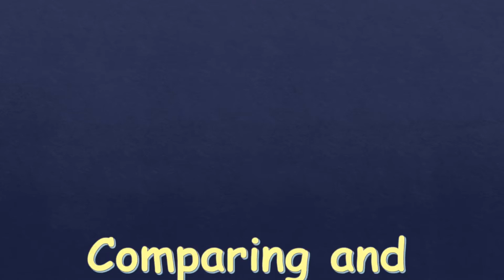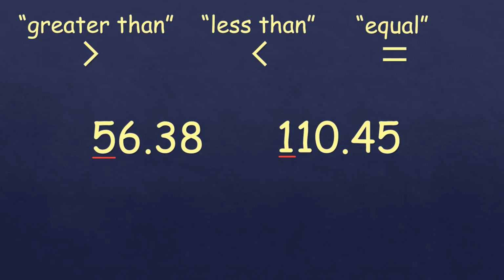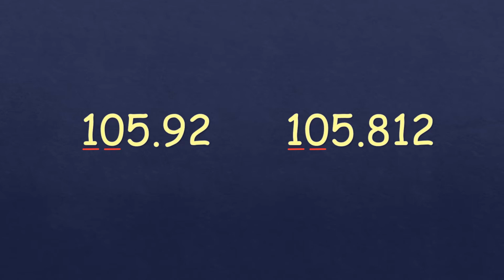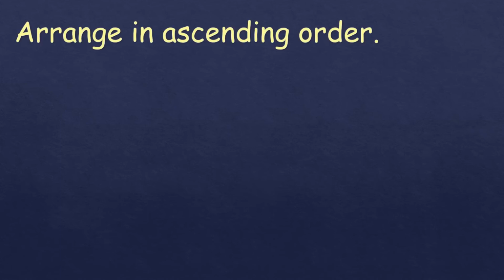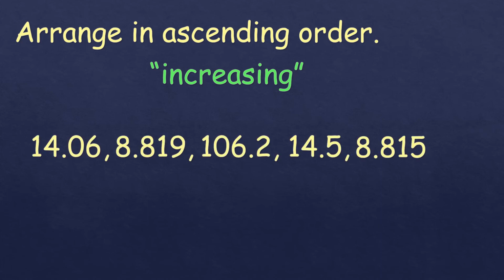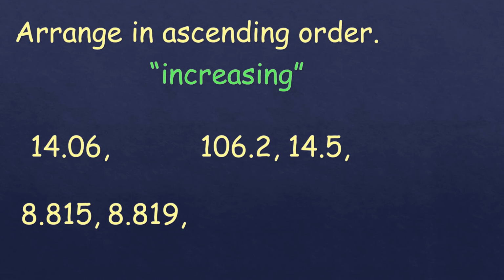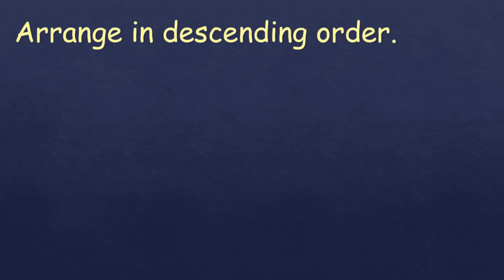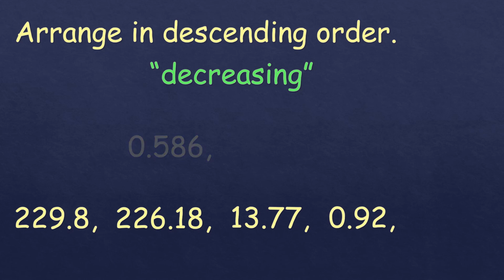Comparing and Arranging Decimal Numbers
Simple and clear explanation on how to compare and arrange decimal numbers.